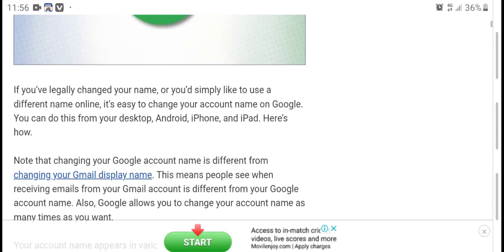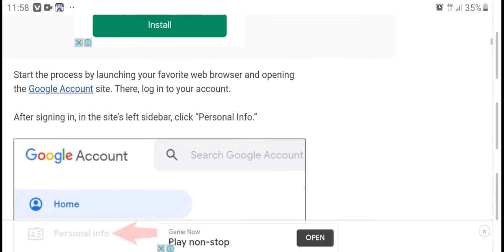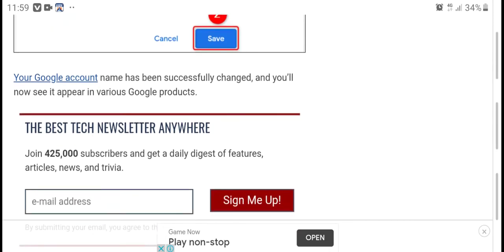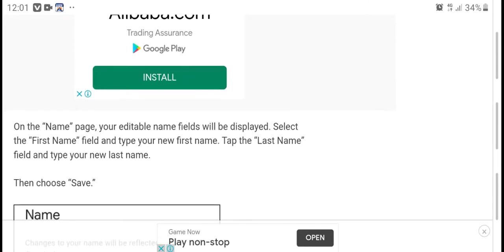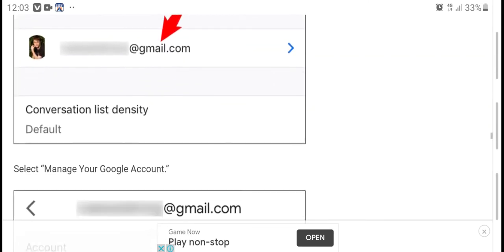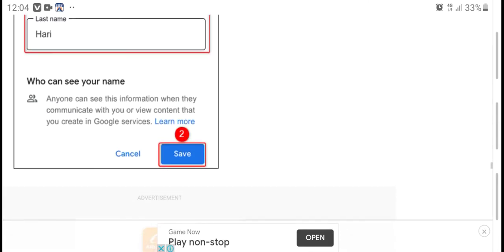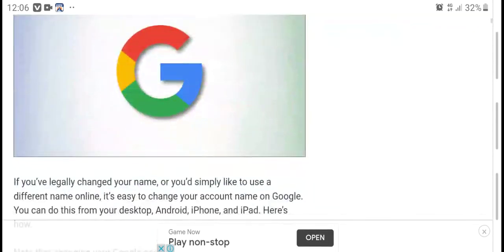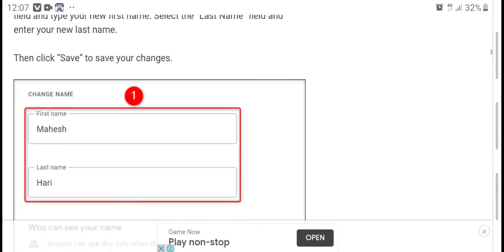Update Your Google Account Name on Desktop ||Rashid channa tv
Promote your website for me video